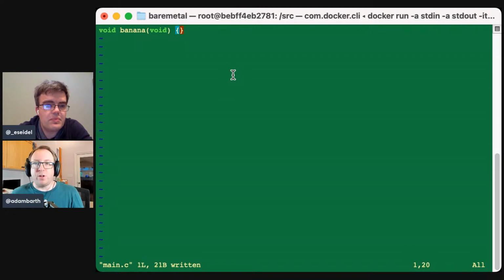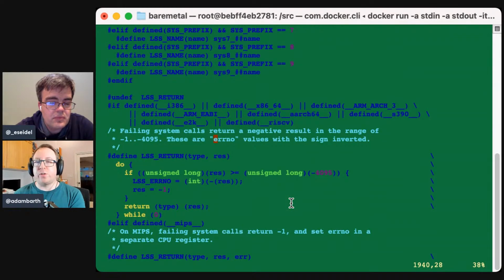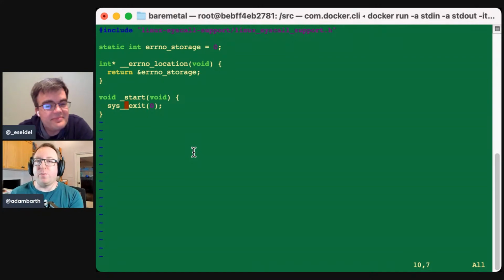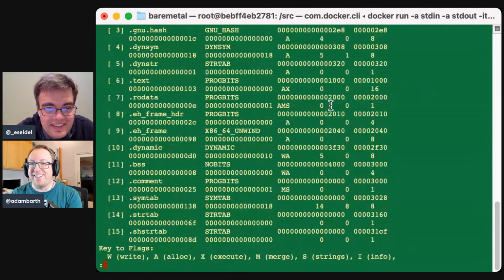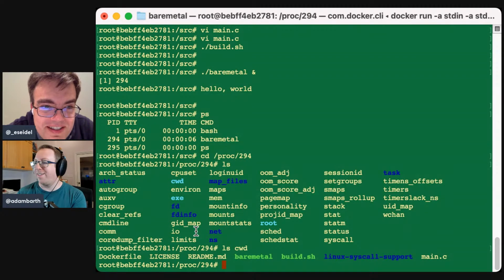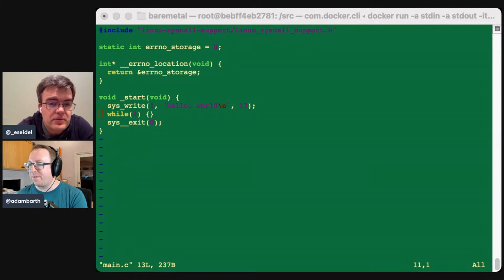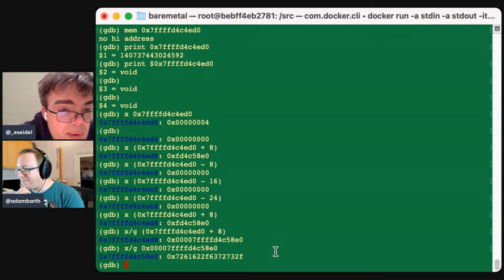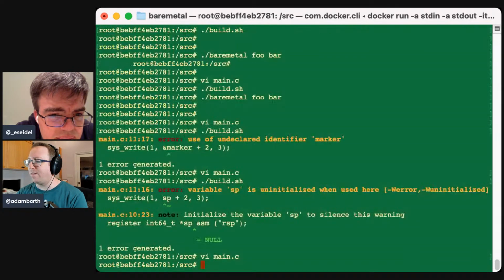Bare Metal | Rubber Duck Engineering | Episode #110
Tonight we'll explore building a Linux command line program from scratch without libc!